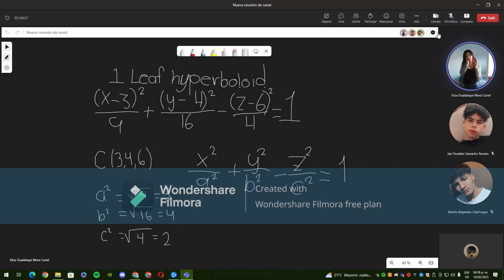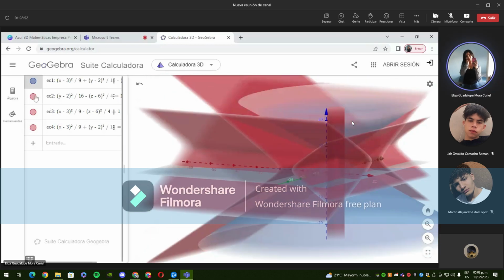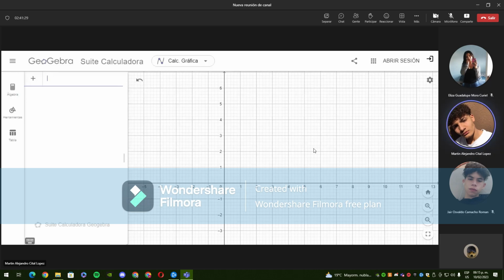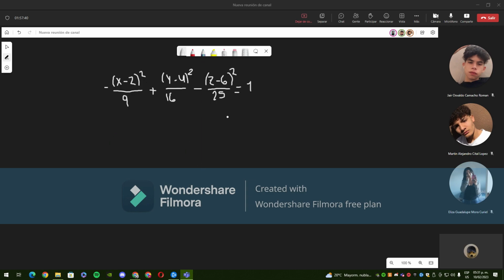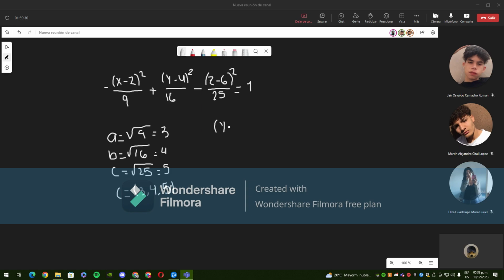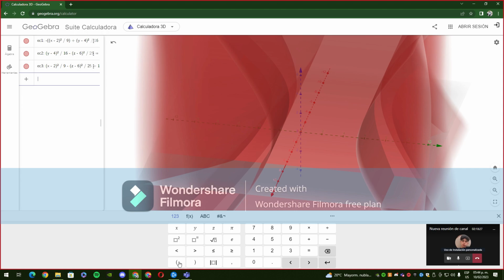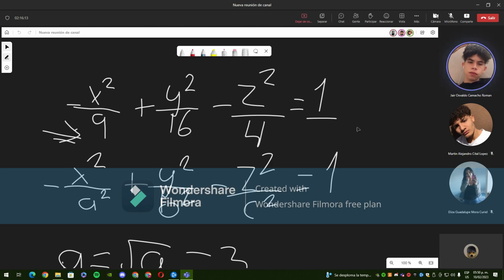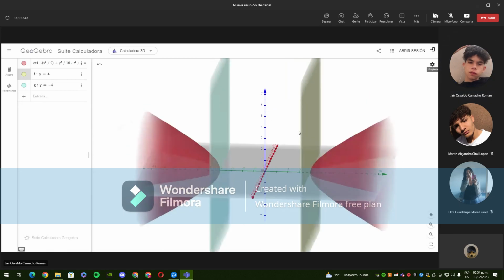Geometric Objects: Hyperboloid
Equipo 4
Camacho Román Jair Osvaldo
Cital López Martín Alejandro
Mora Curiel Eliza Guadalupe
Sánchez Zapien Kevin Jesús
Rodrigues Bailon Juan Pablo